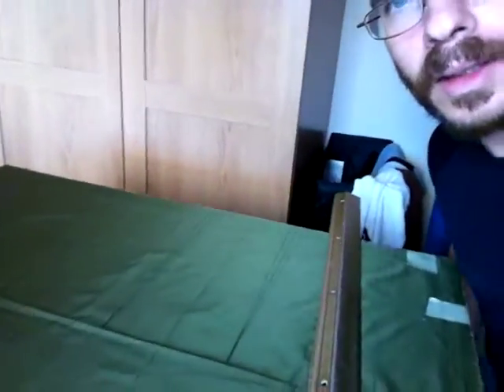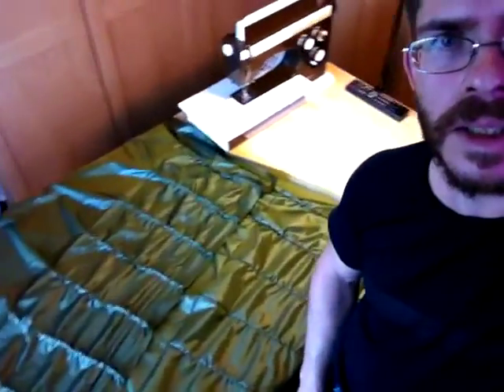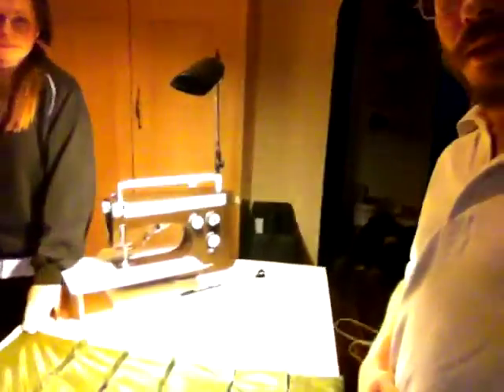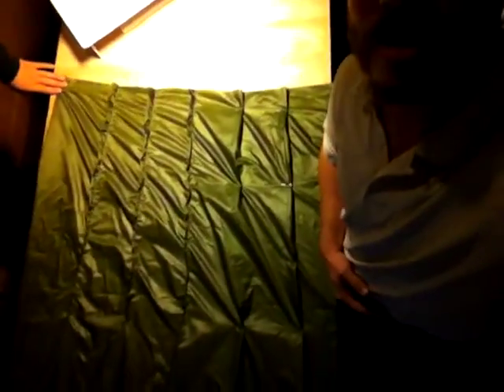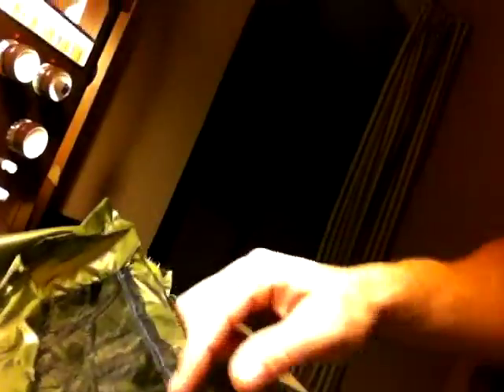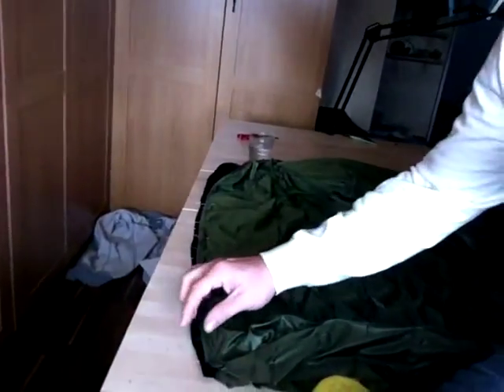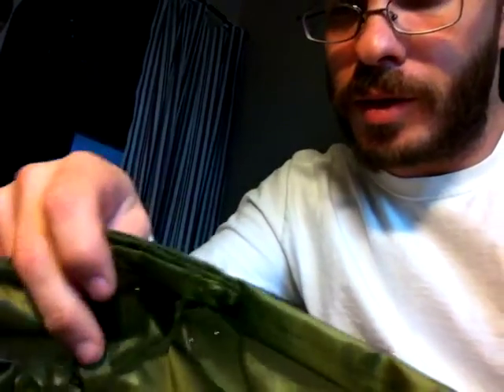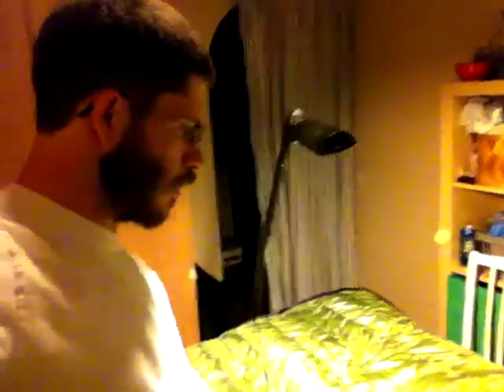Down Underquilt 130928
Here is my video blog of my build. I made a four-season full length down underquilt in seven days. The whole write-up can be found on Hammock Forums: